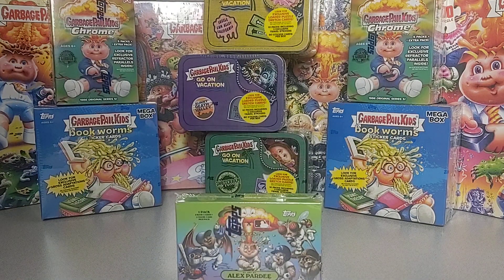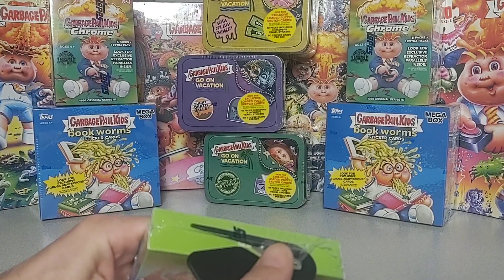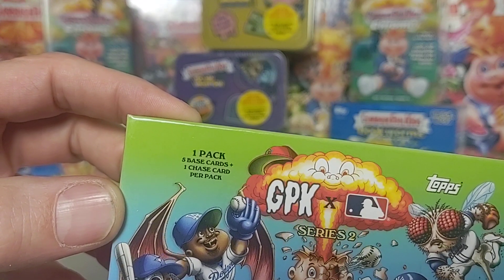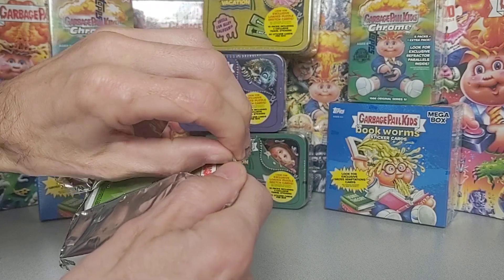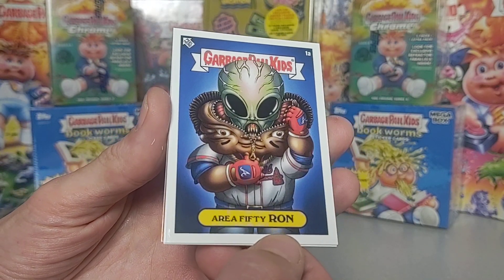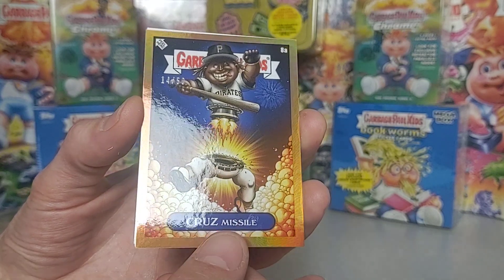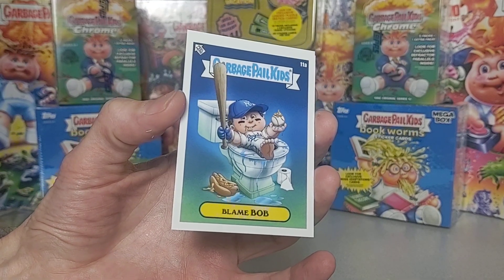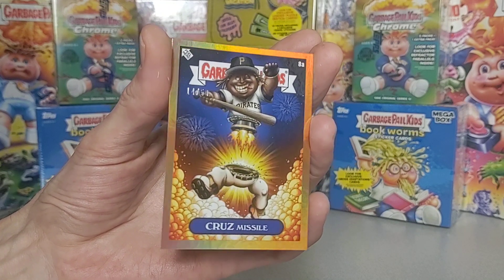GPK MLB Series 2 Unboxing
Unboxing GPK MLB Series 2.